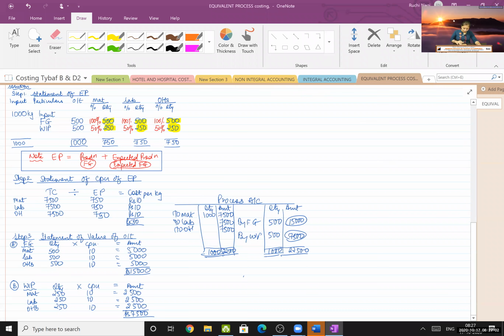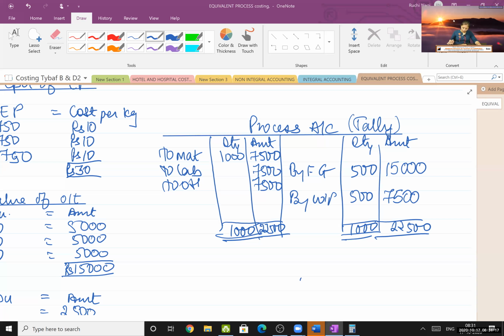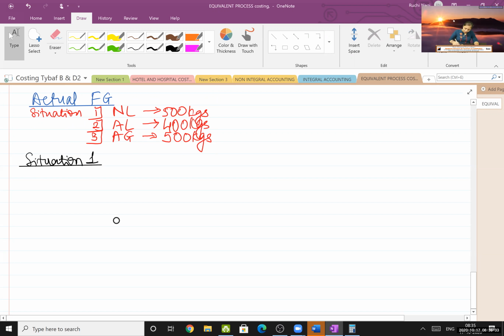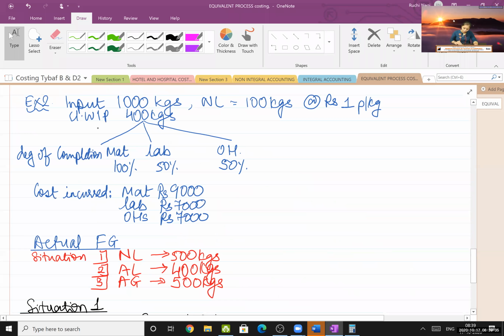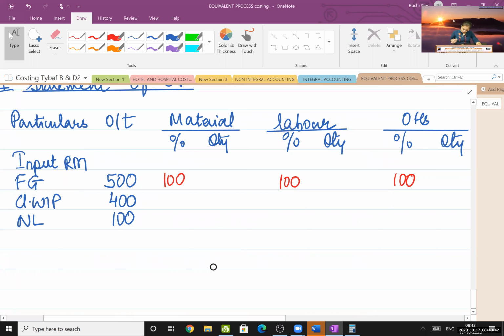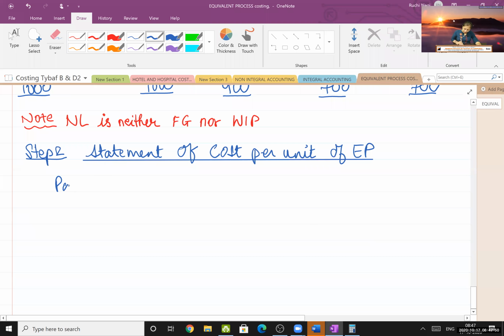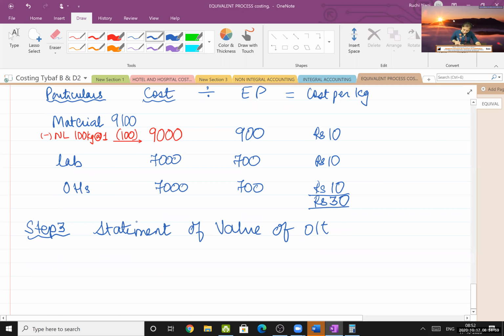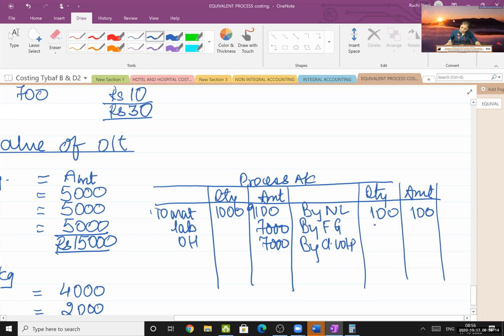|| LEC 2 || EQUIVALENT PROCESS COSTING || SEM 5 || TY BAF ||